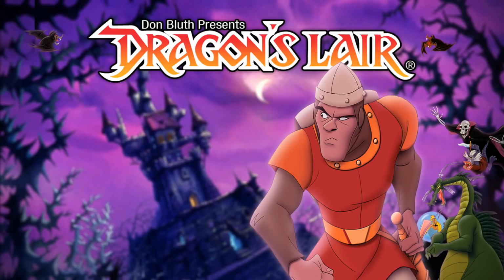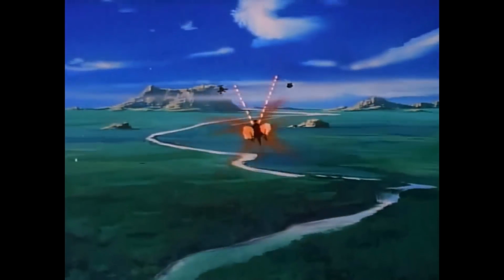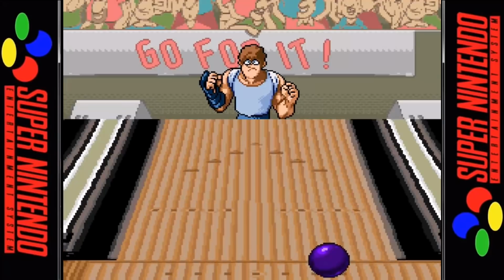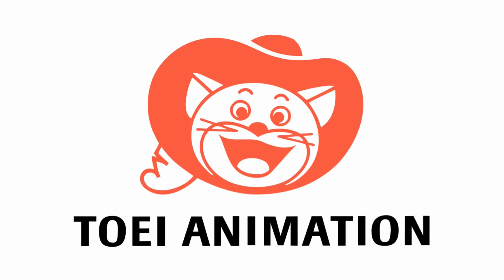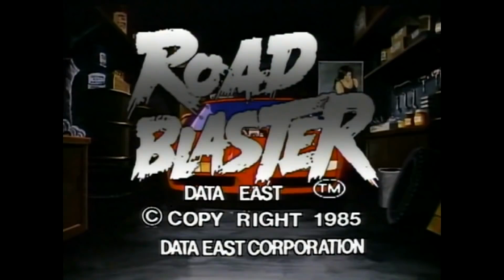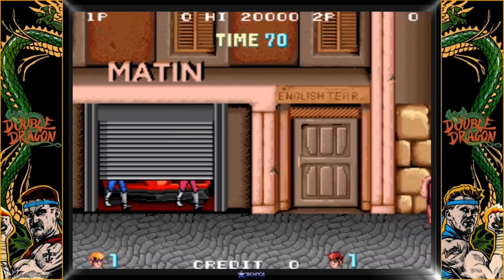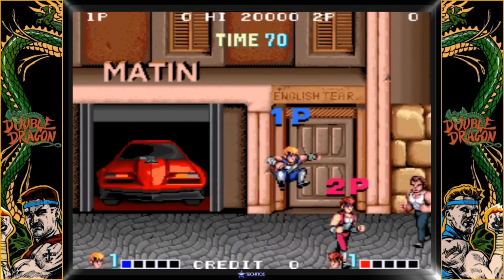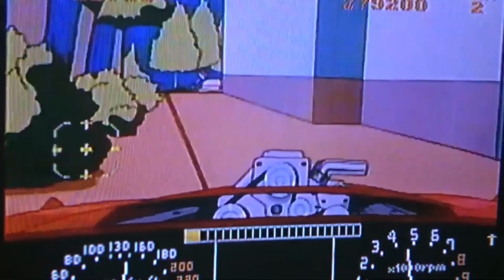The History of Road Blaster LaserDisc - arcade documentary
The history of the classic LaserDisc arcade game